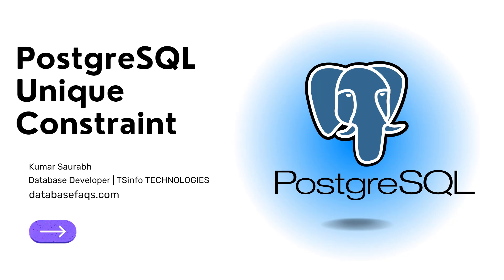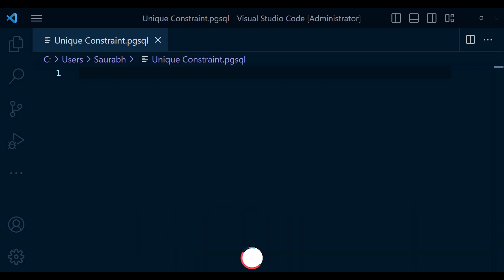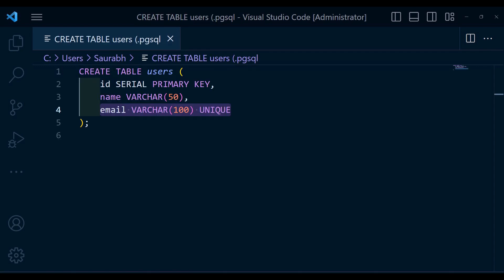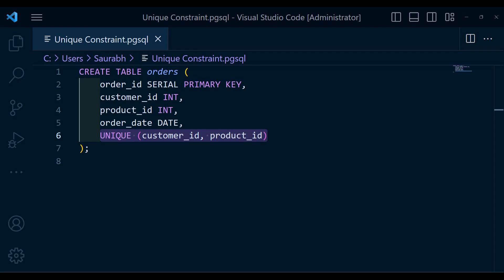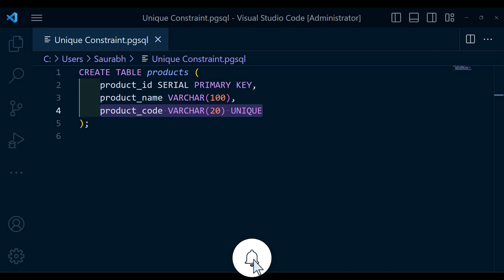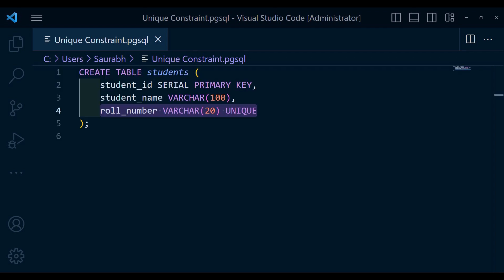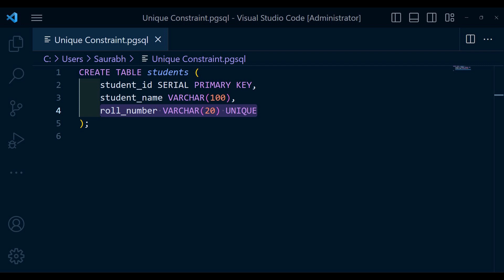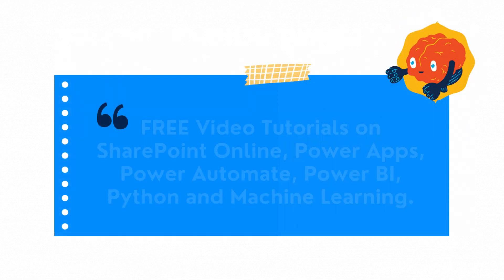PostgreSQL Unique Constraint | Unique Constraint in PostgreSQL | PostgreSQL Beginner Tutorials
In this PostgreSQL video tutorial, I have started with an introduction to the concept of unique constraints in PostgreSQL. A unique constraint is a feature that guarantees the uniqueness of values in specific columns. Then I have shown how to create a unique constraint on single, multiple, textual, and nullable columns using the unique keyword within the create table statement.

I have covered the following queries:
PostgreSQL Unique Constraint on a Single Column
PostgreSQL Unique Constraint on a Multiple Column
PostgreSQL Unique Constraint on a Textual Column
PostgreSQL Unique Constraint on a Nullable Column

You can check out a complete tutorial and get the sample code from PostgreSQL Unique Constraint: